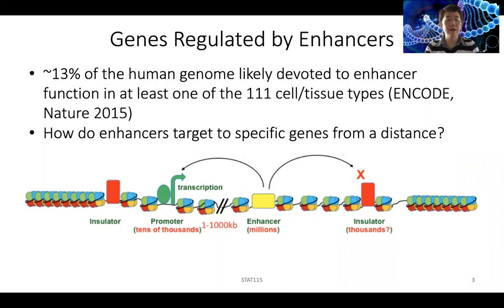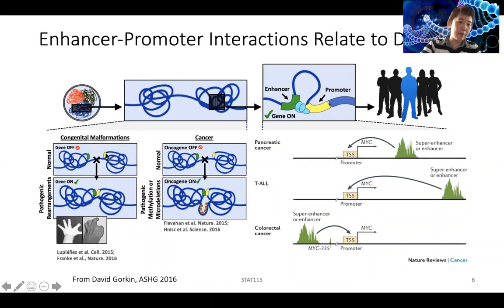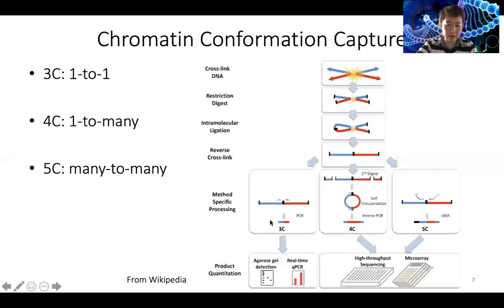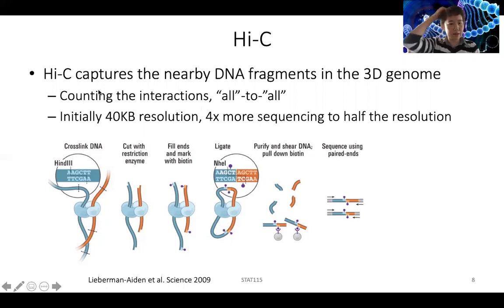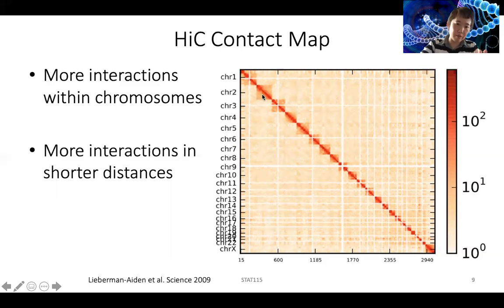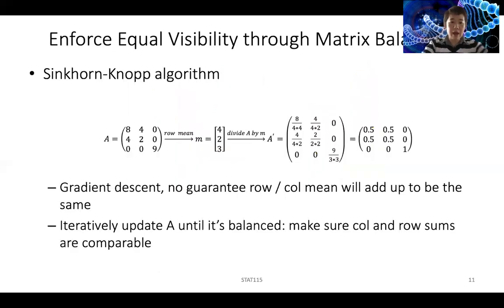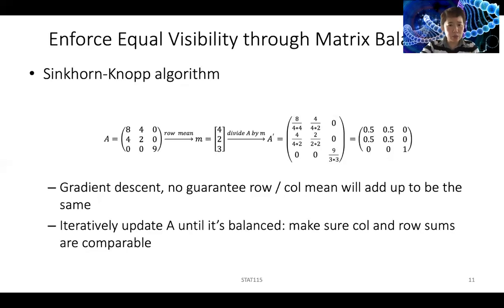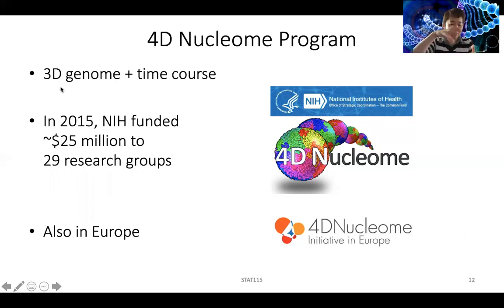2020 STAT115 Lect15.1 HiC Introduction